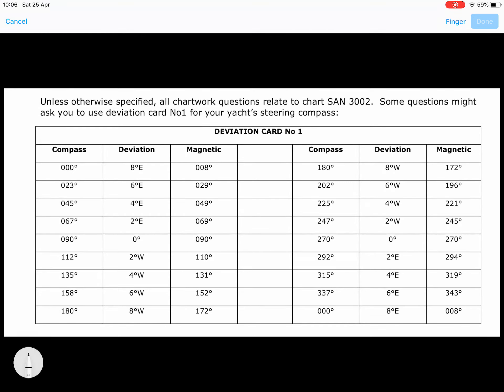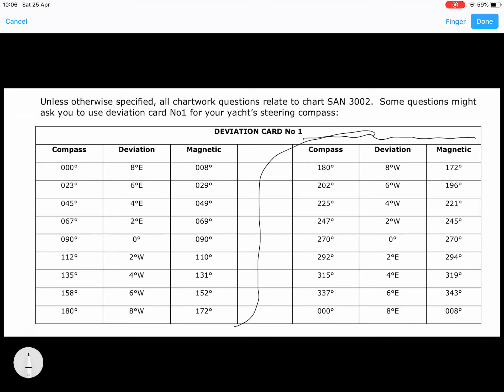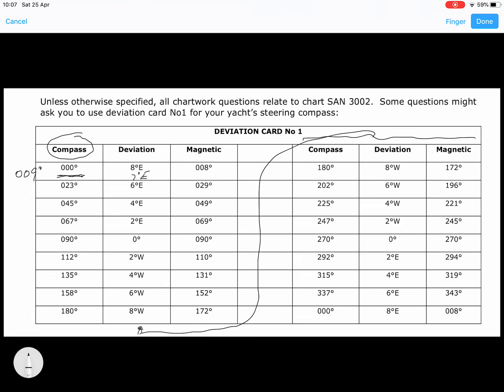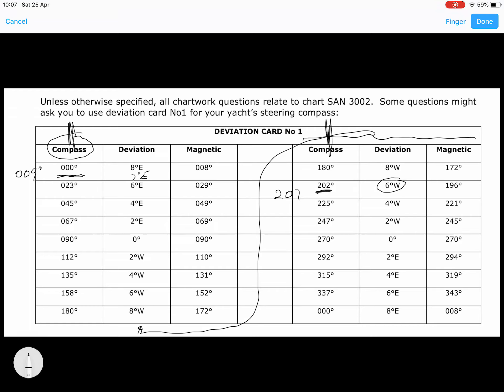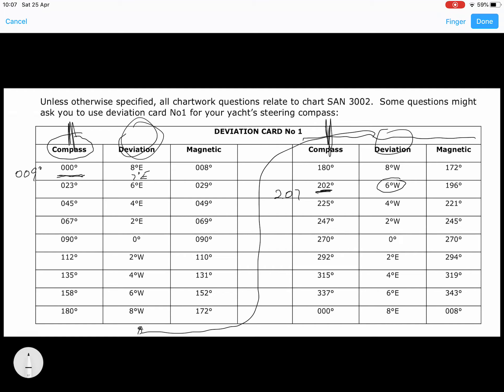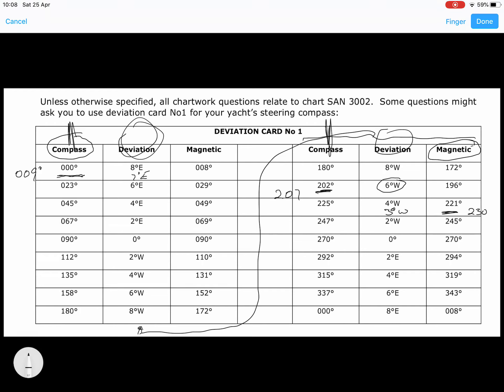SAS Deviation Card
Understanding the SAS Deviation Card